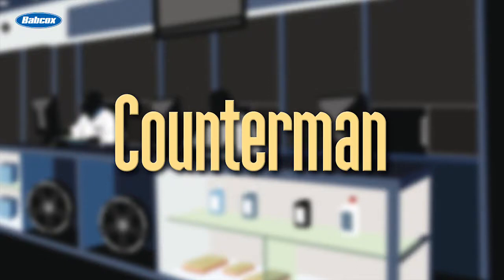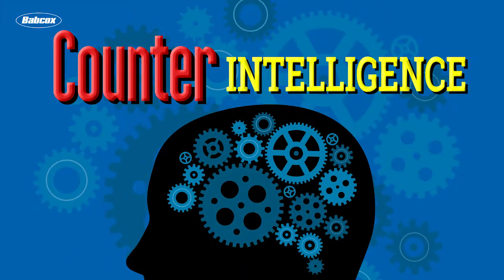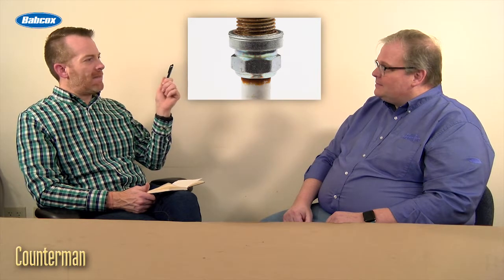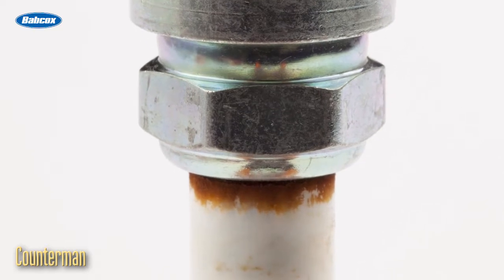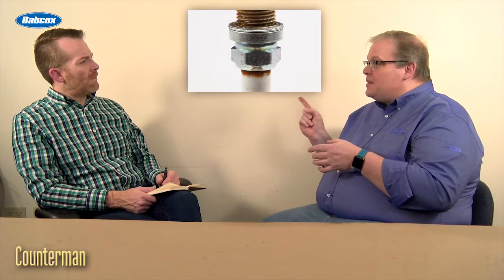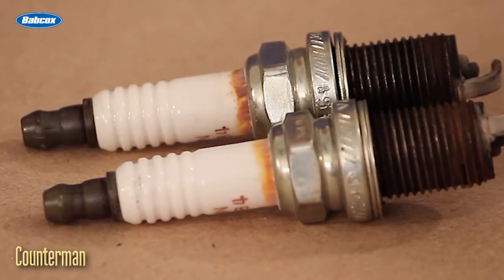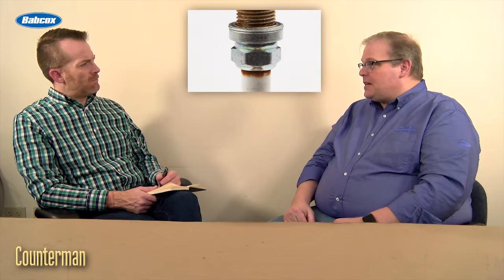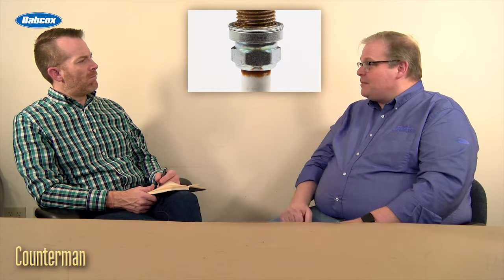Causes Of Spark Plug Stains | Counter Intelligence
ASE-certified technician and Brake & Front End Editor Andrew Markel discusses corona stains on a spark plug and what they’re caused by in this latest installment of Counter Intelligence with Counterman Editor Mark Phillips.